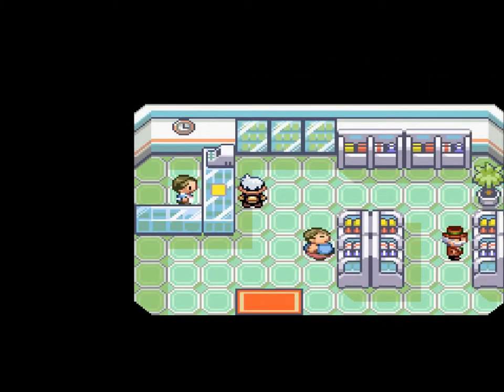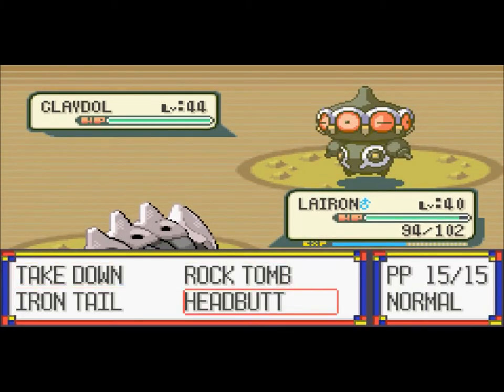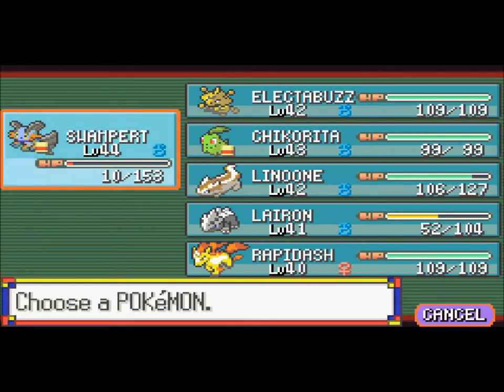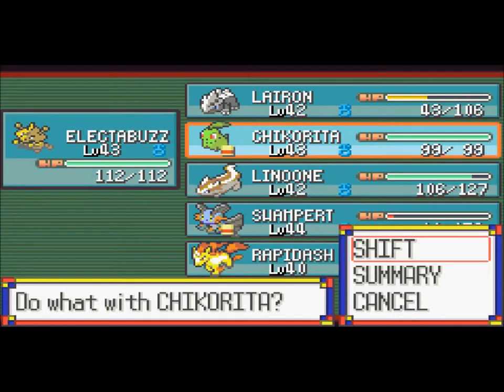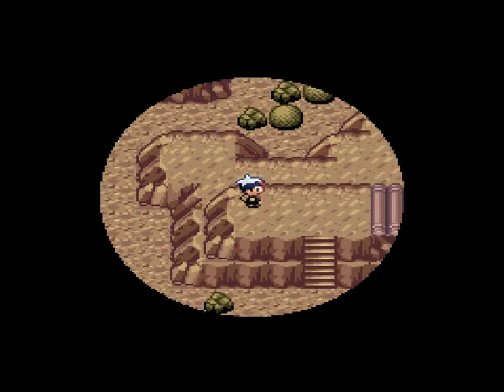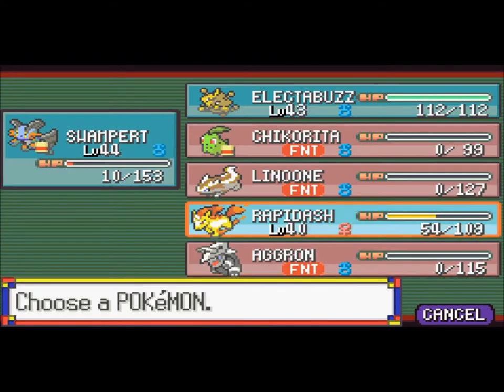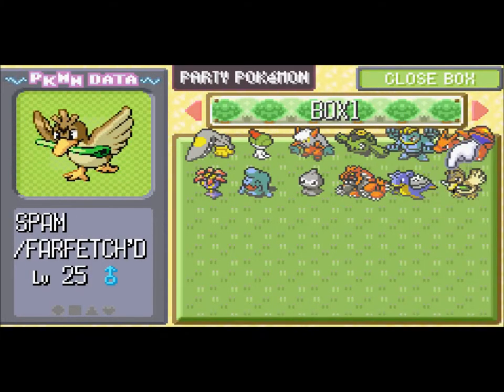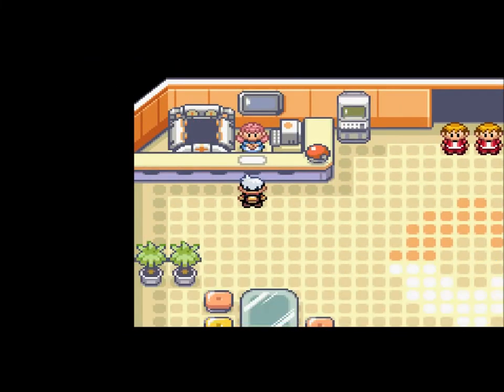Pokemon Ruby Walkthrough Part 39: Victory Road!